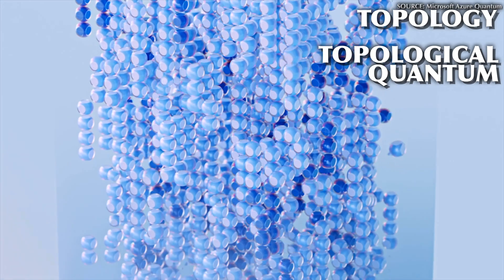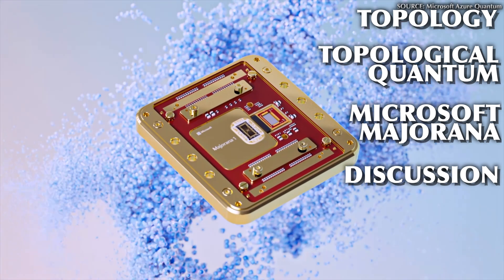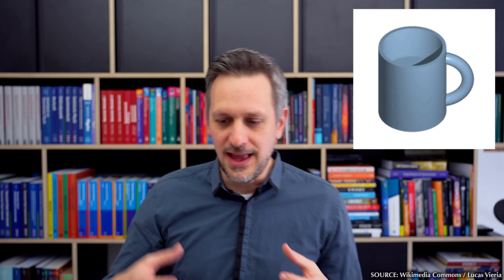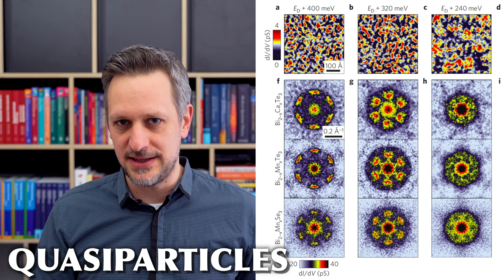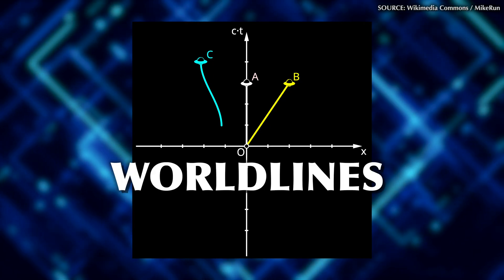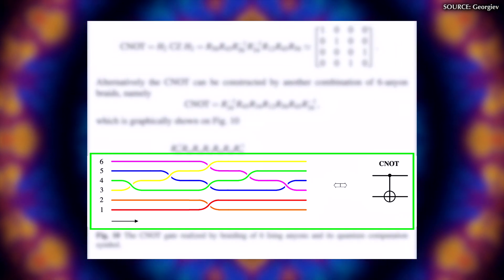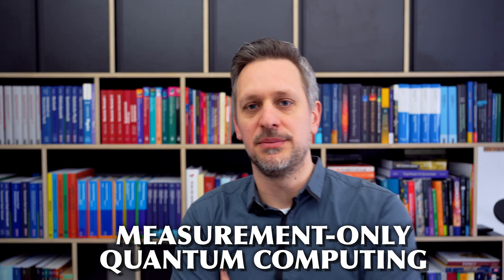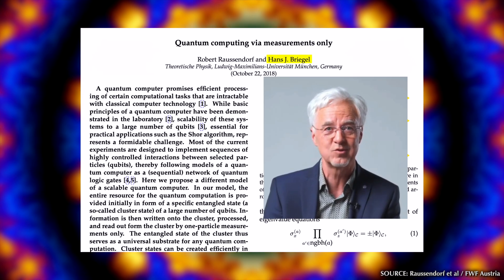Microsoft Majorana: What Is Topological Quantum Computing?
Braiding worldlines of quasiparticles in a topological quantum computer. Anything else does not qualify.

Content:
0:00 Intro
1:24 Topology
3:31 Topological Quantum
8:46 Microsoft Majorana
11:32 So...What?

Tracks:
Analog Cycles     1245691
Dare to Transform     1228719
Dreamlike Space     1250694
Reflections Of A Sunset     1245683
Retrowave City     1246849

Monetization ID is XX6PBSJGRT5CNW8W.